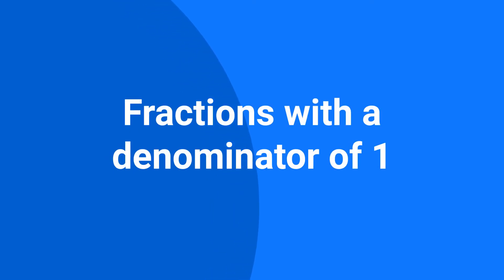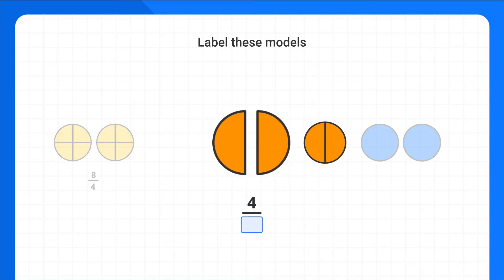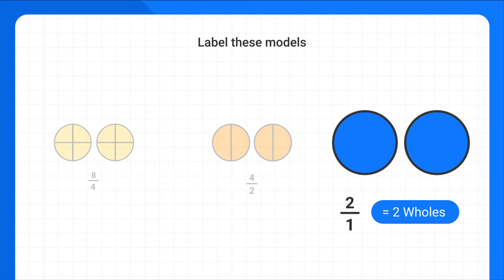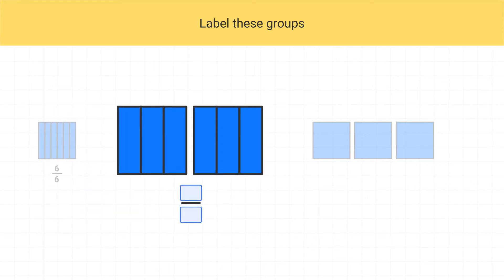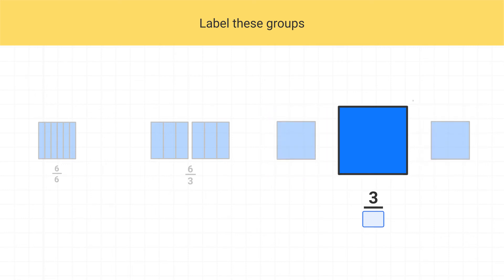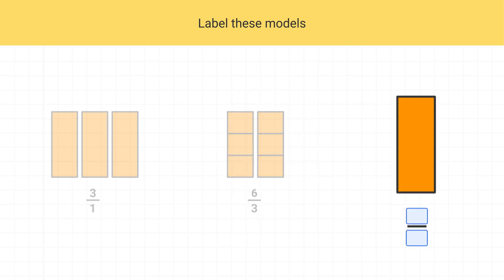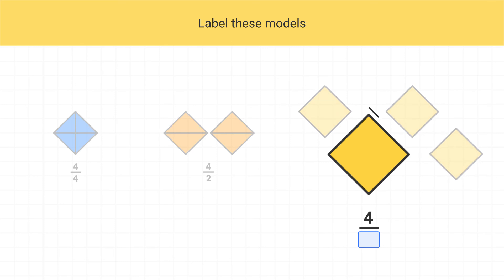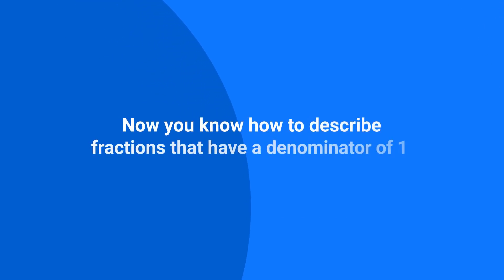Fractions: Denominator of 1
Learn about what it means when fractions have a denominator of 1.